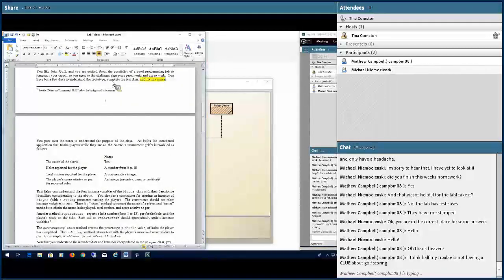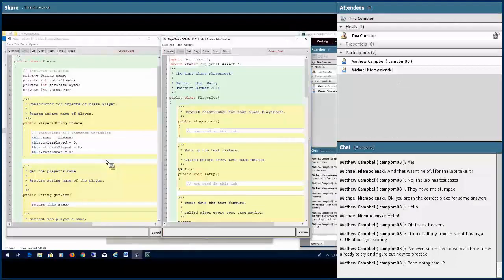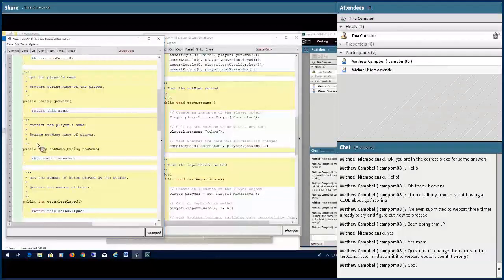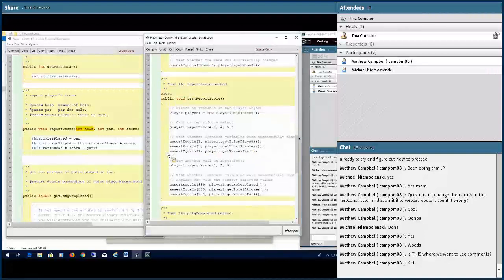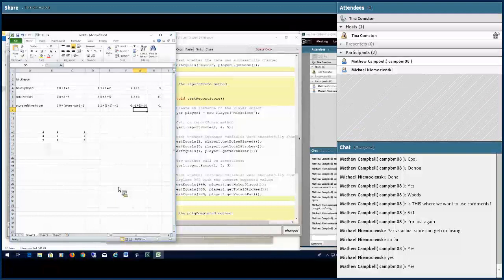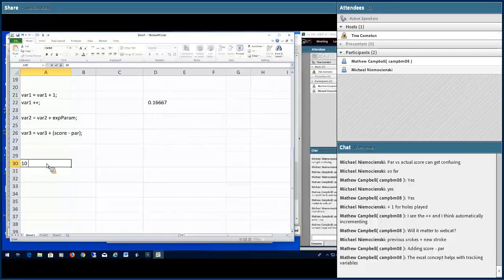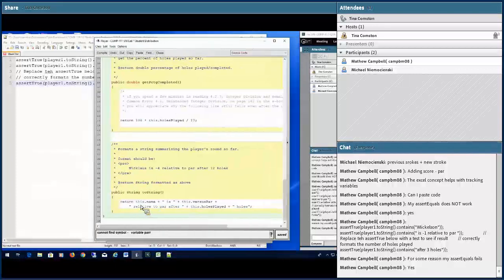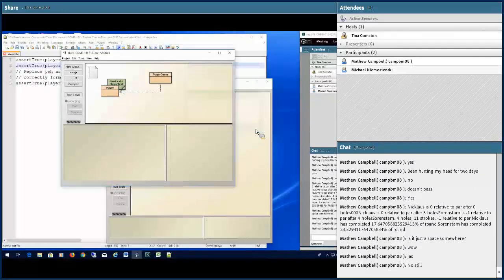COMP 111 Week 3 Q&A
Review of Lab 1 - Golf Scenario